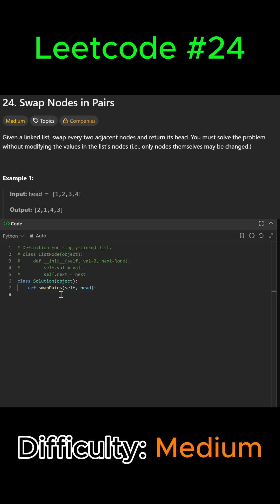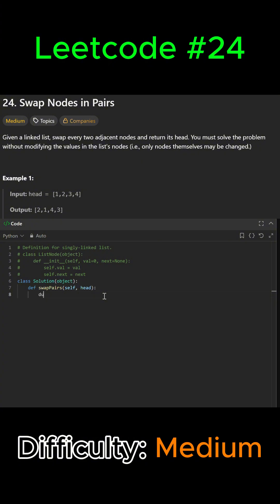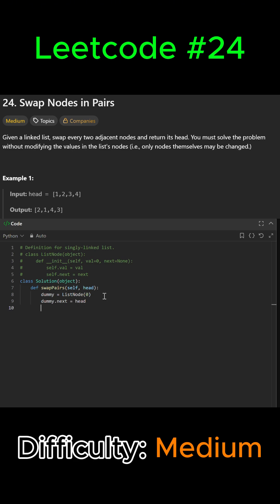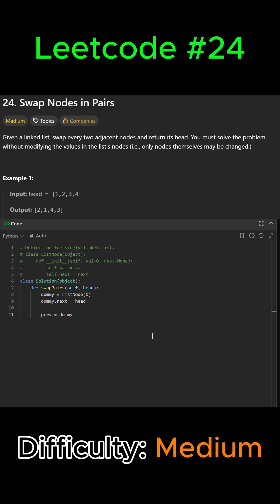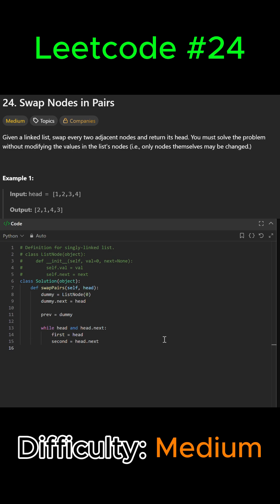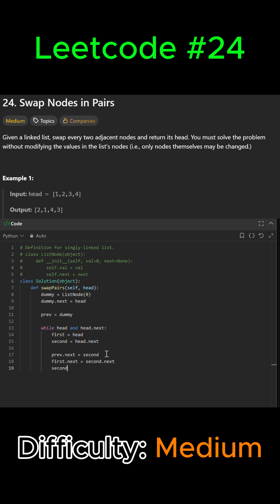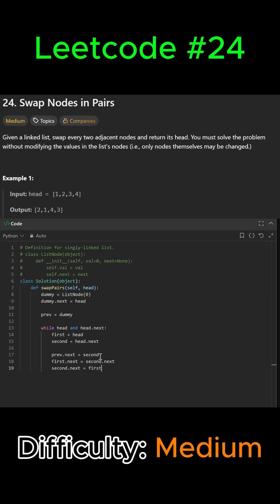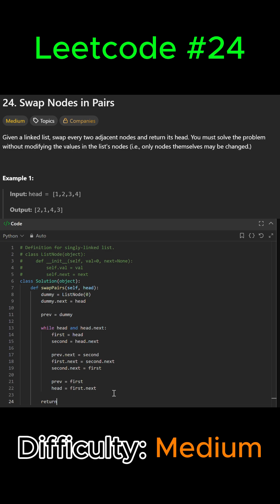LeetCode 24: Swap Nodes in Pairs - Python Solution in 3 Minutes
We need to swap every two adjacent nodes in a singly linked list and return its head.
You cannot modify the values inside the nodes — only change their connections.

✅ How we solve it:

We use a dummy node and three pointers (prev, first, second) to swap nodes in place:

prev points to the node before the pair being swapped.

first and second are the two nodes to swap.

Update links so that prev → second → first → next_pair.

Move prev and head ahead by two nodes to continue swapping.

This avoids recursion and extra space, running efficiently in O(n) time.